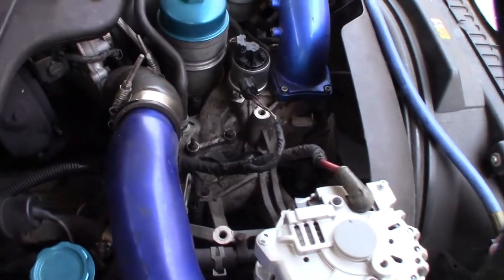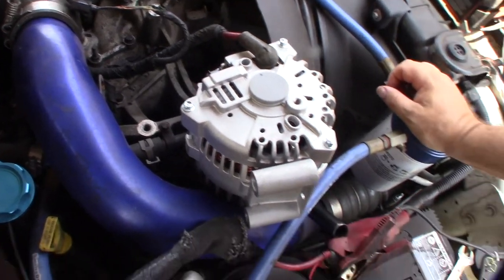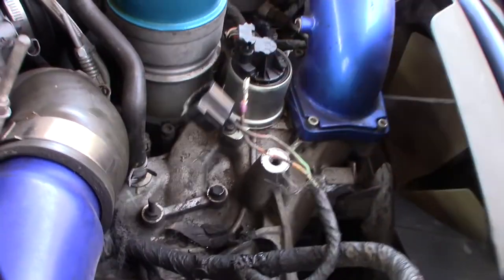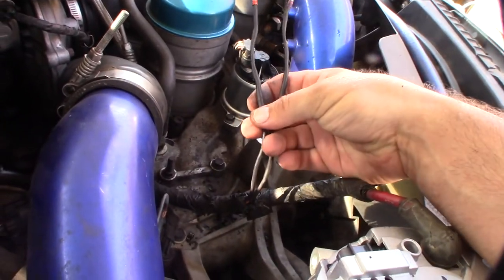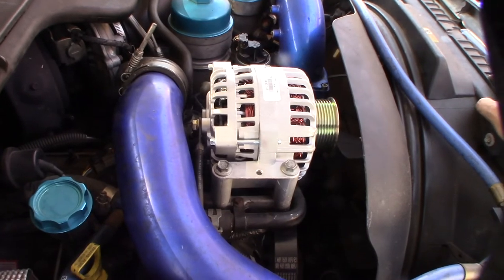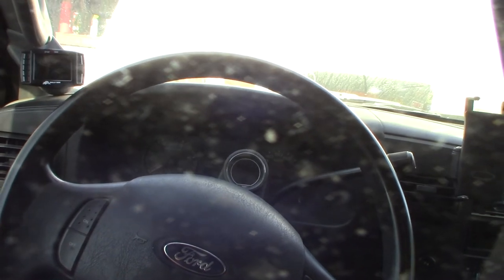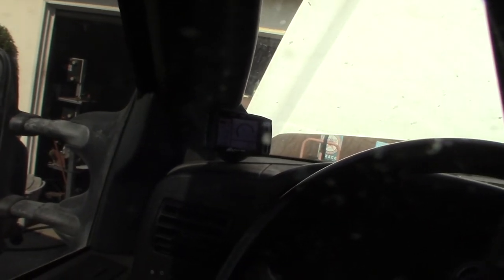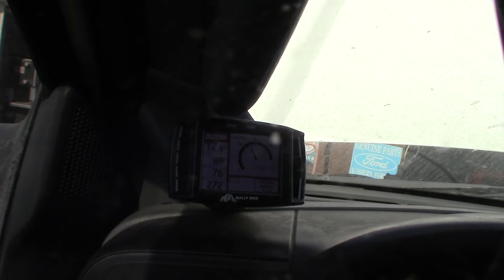Powerstoke 6.0 Alternator Troubleshooting, Wiring Harness and Connector repair F250 Melted wire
My Alternator died the other day. During replacement I noticed a melted wire. The 12V positive sense wire melted. This is an always on hot wire. The melted wire looked good. Just the outside plastic was melted. I decided to repair the wire with shrink wrap.  The truck is charging again. If you are going to have one of these truck you should get a replacement alternator at a local parts store with lifetime warranty. These trucks are very hard on alternators. If you buy one on amazon the return process might be a headache.
180 Amp Large Case Upgrade

Electrical connector removal tools

Powerstoke 6.0 Alternator wiring diagram
If you found this video helpful or would like help fund future experiments. please donate below.